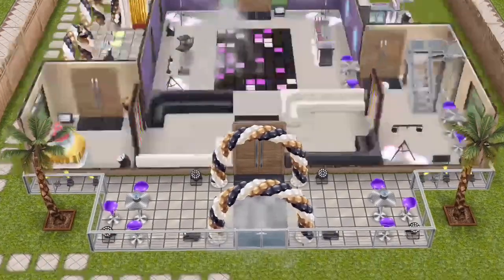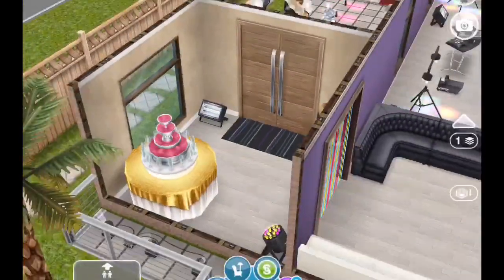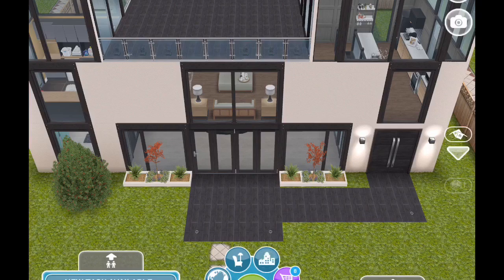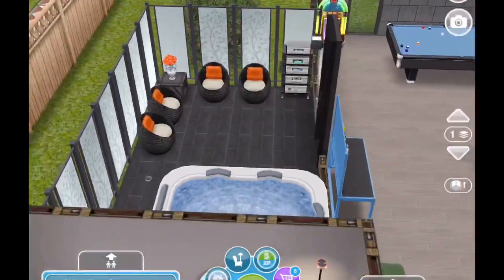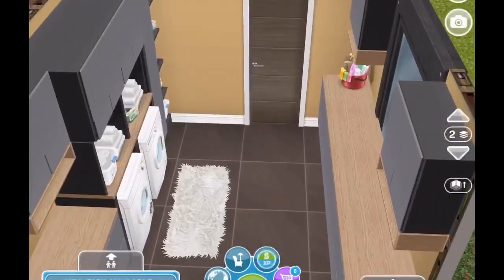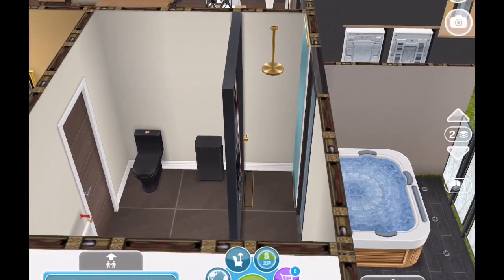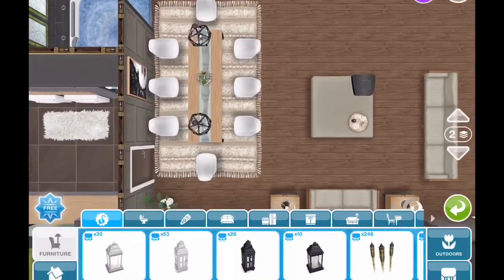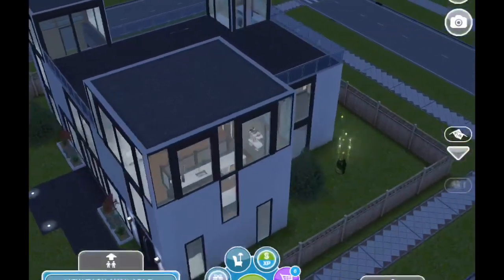Sims Freeplay ~ Let’s Remodel The Party House! 🍷🍹🎉